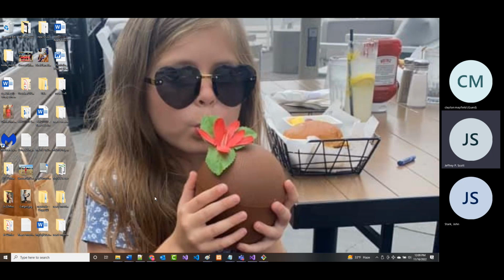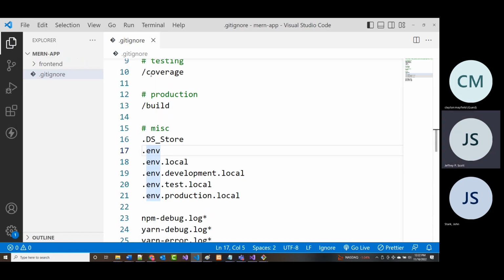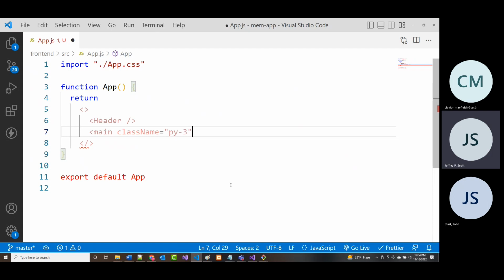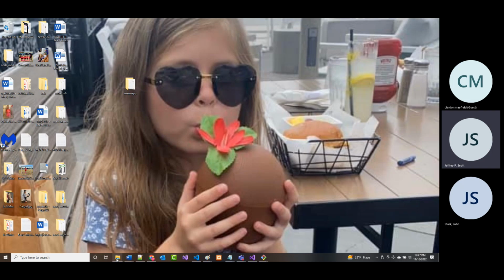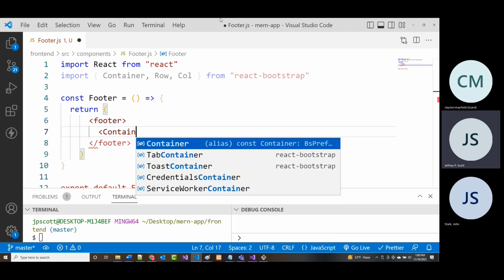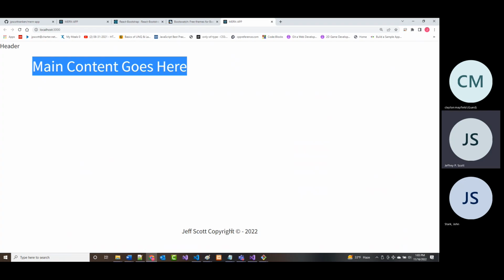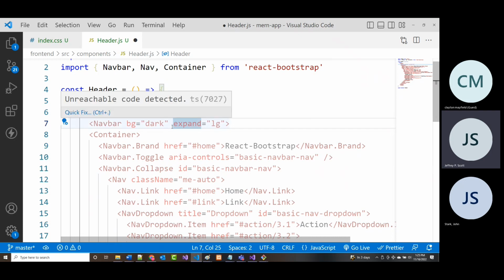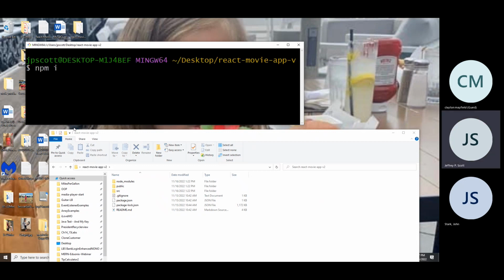AWD1111 - Database Driven Website Development - Day #61 - Wednesday 11/16/2022 - MERN App Part I